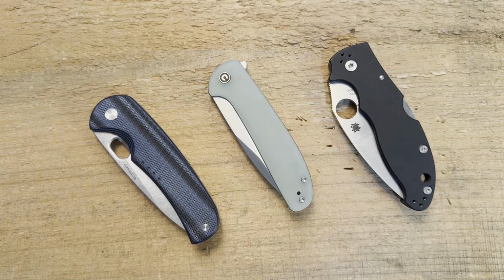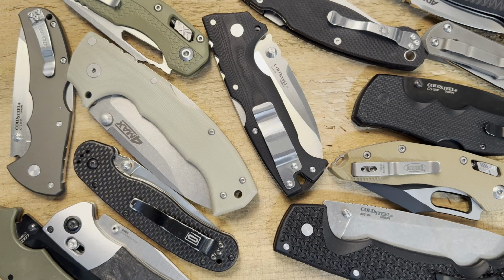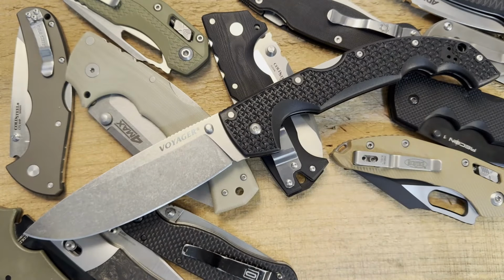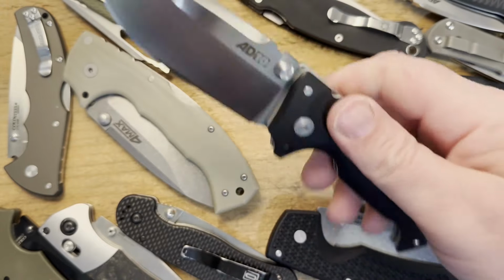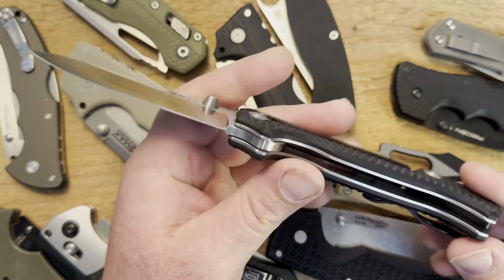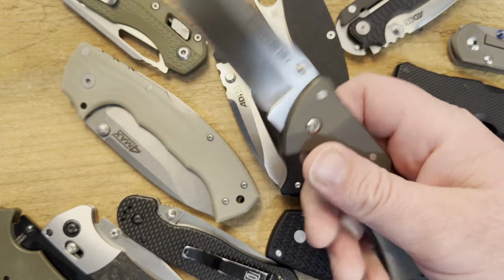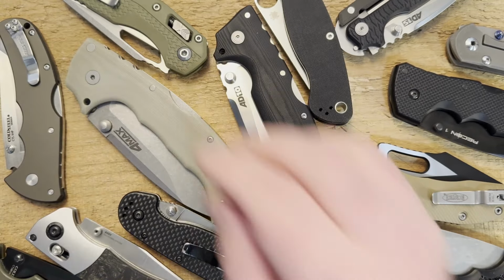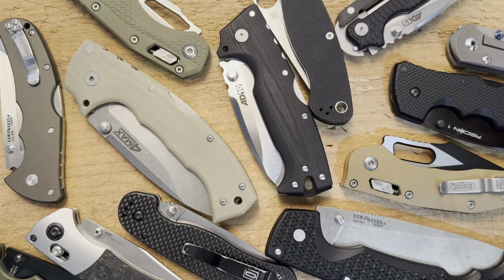Go Anywhere Do Anything Folders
tag me on IG @clearkevin with your gas station knife pic

Amazon Store